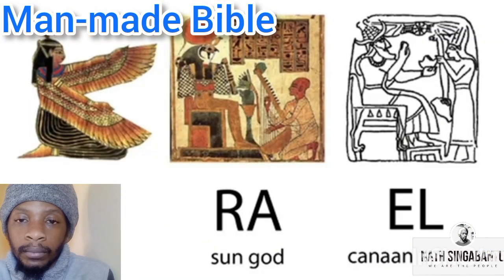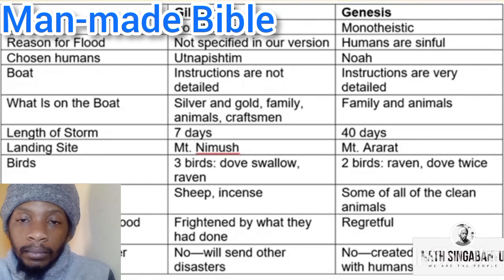Thau Thau Haramanuba vs His Majesty Somnala on Religion | Bible | Jesus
Thau Thau vs His Majesty Somnala